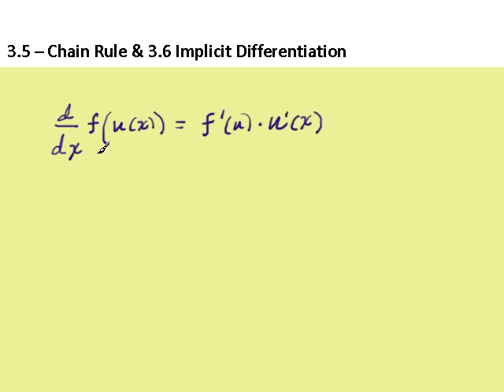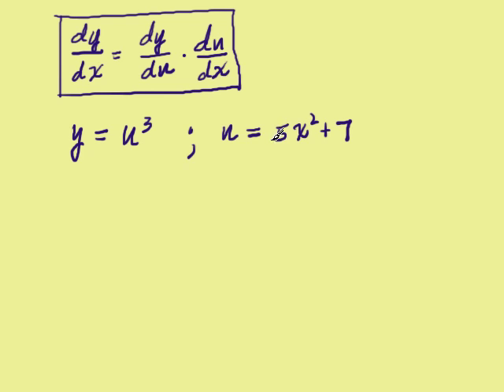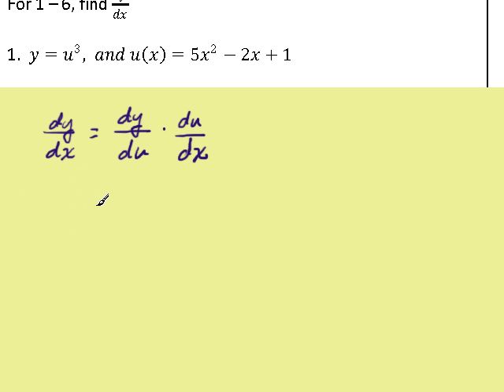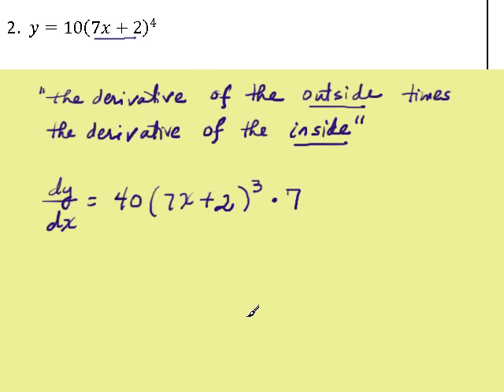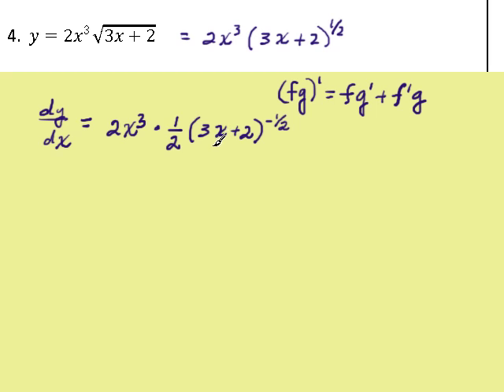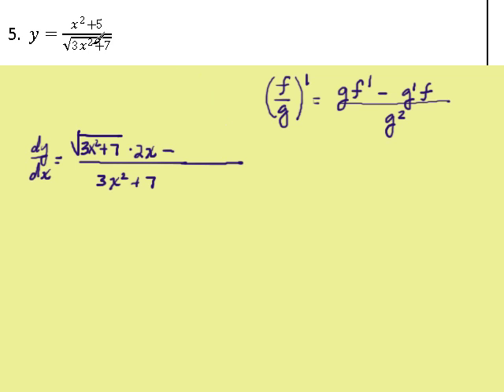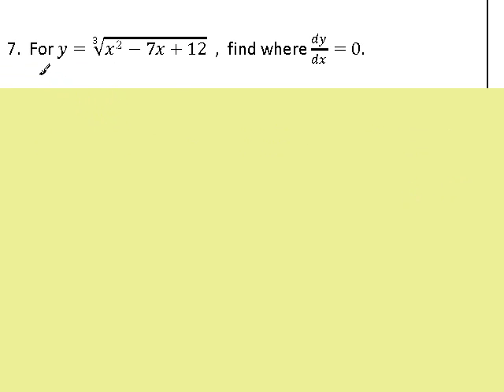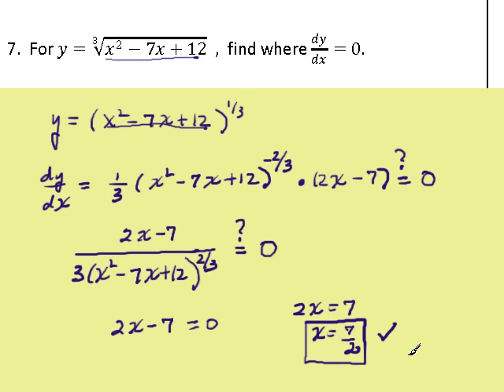03 5ChainRule01 07